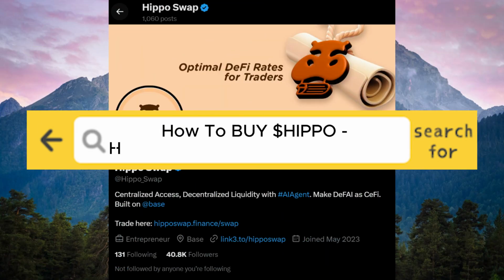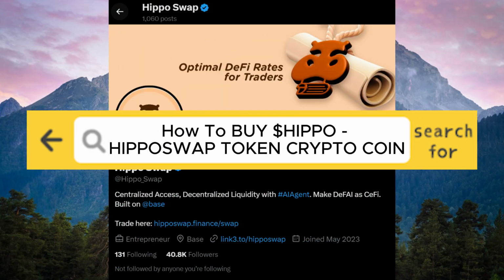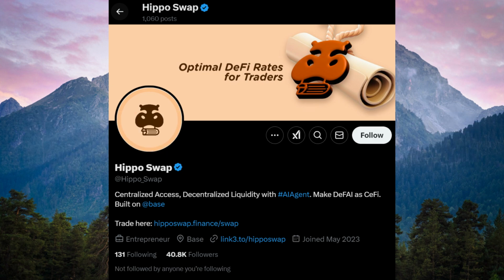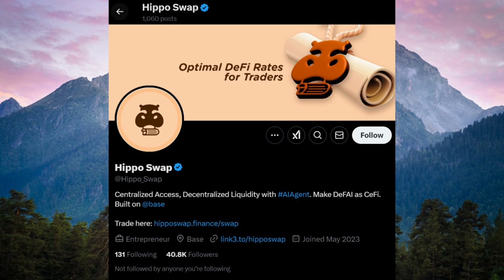How To BUY $HIPPO - HIPPOSWAP TOKEN CRYPTO COIN